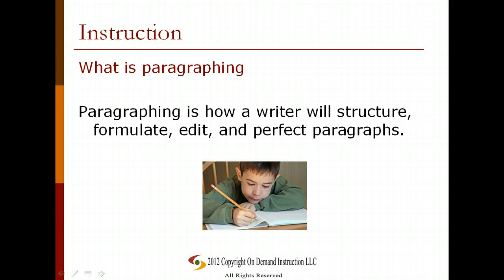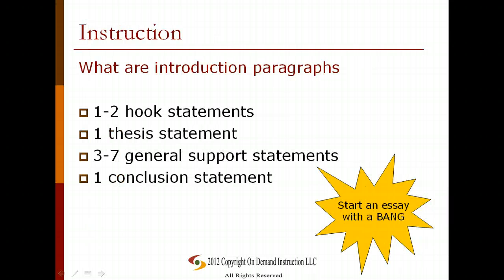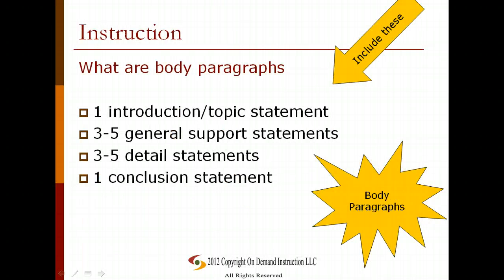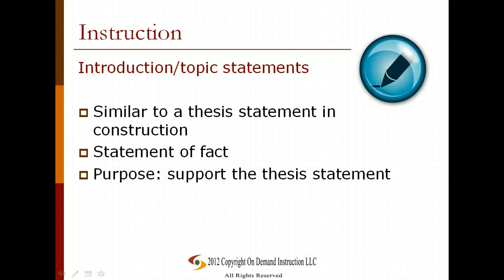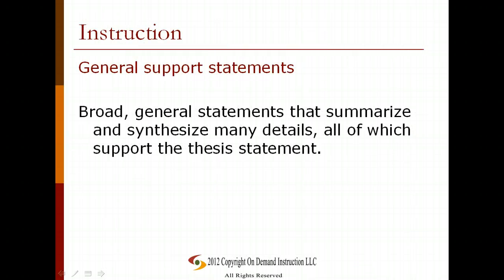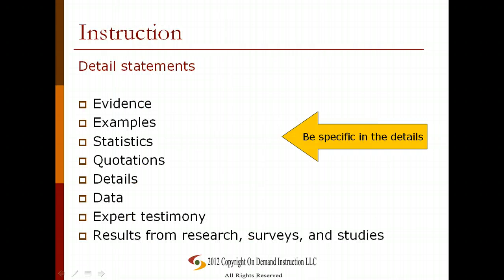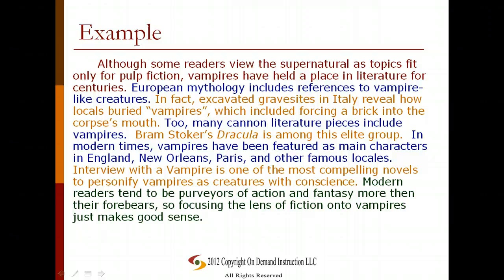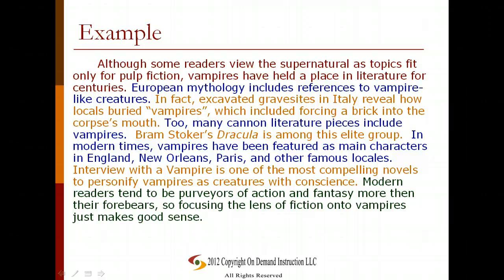Body Paragraphs: How to Write Body Paragraphs for Essays